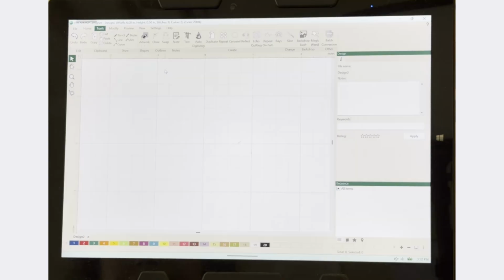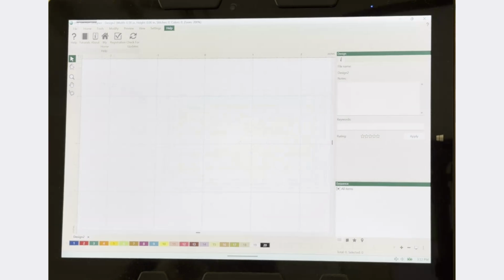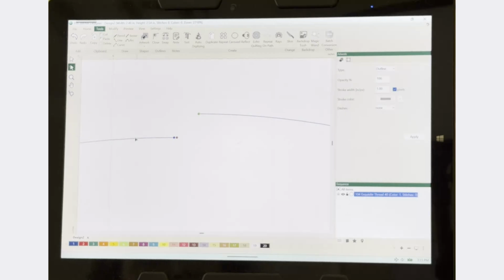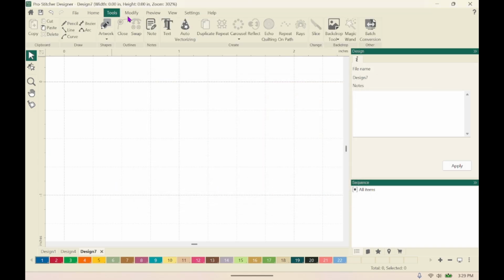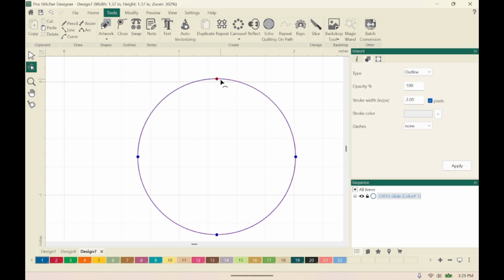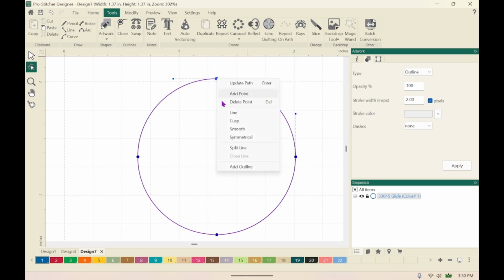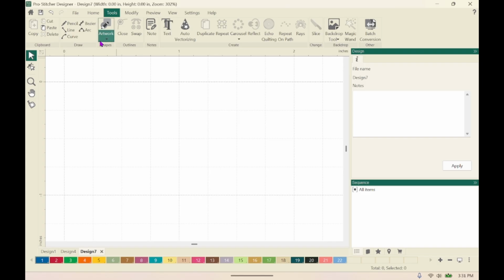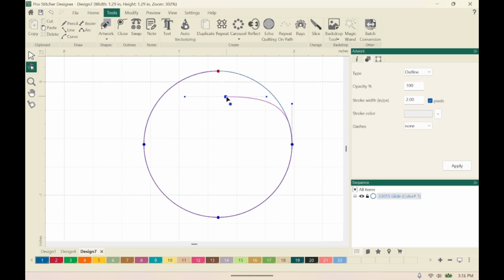Splitting a closed shape in Pro-Stitcher Designer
The newest release of Pro-Stitcher Designer has a great feature: You can now split a closed shape at the Start/End node! In this video, I show how this was not possible in the earlier version of the software, and how it's possible now.